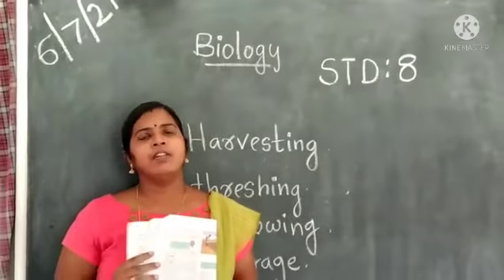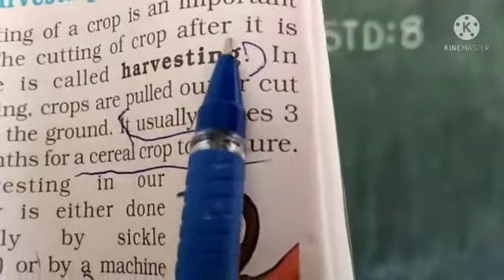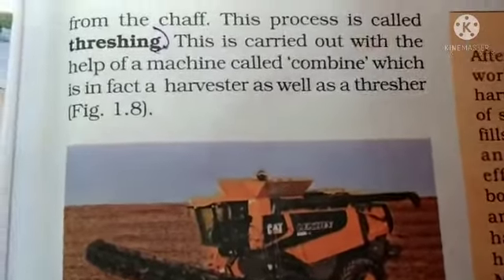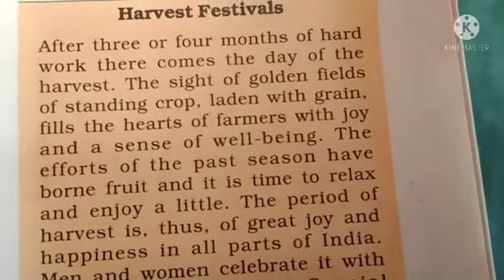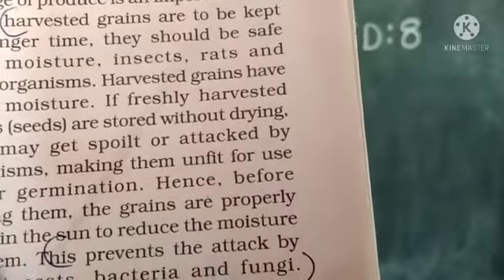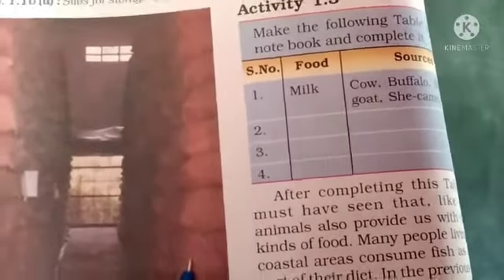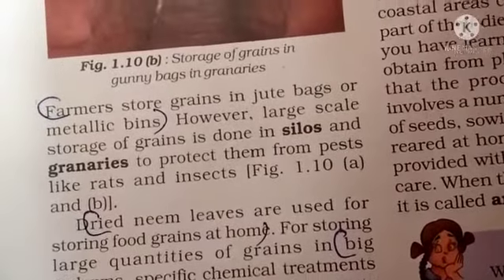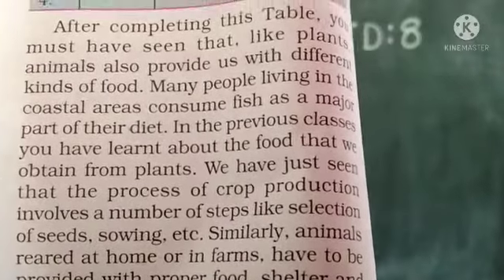Biology Std 8 Ch 1 Harvesting and Storage